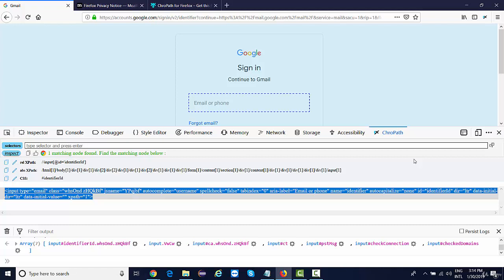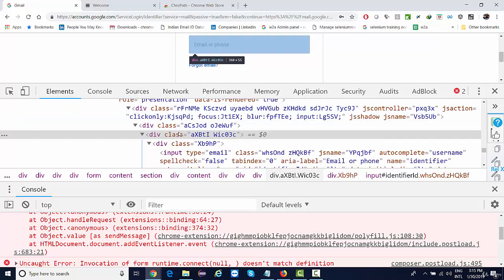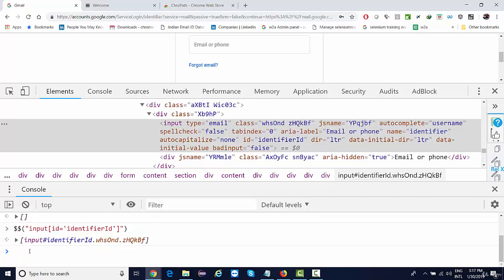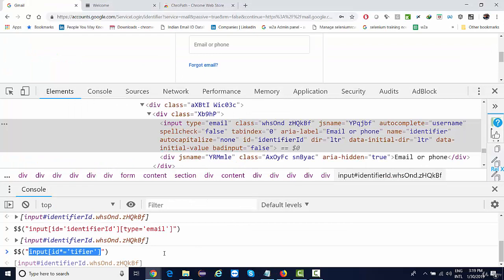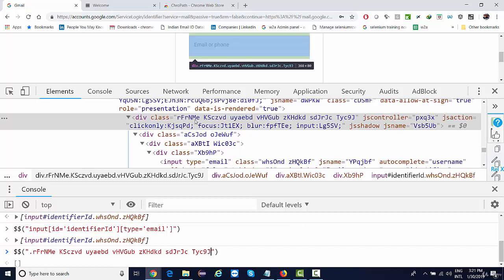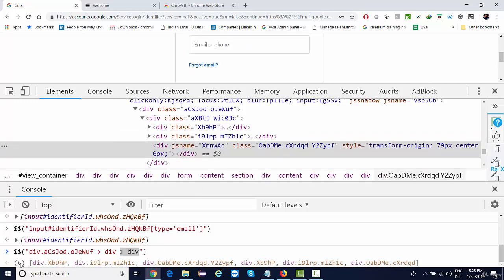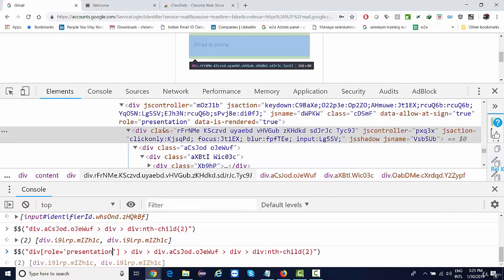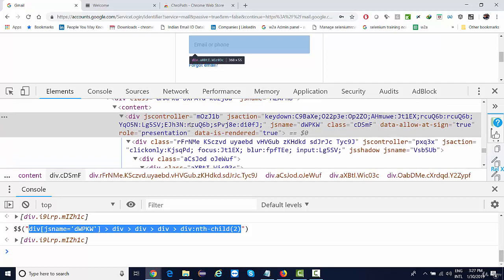3 Learn Xpath and CSS in Depth Part 3